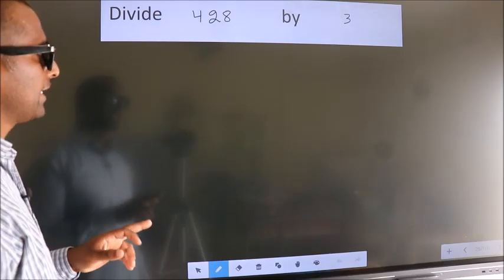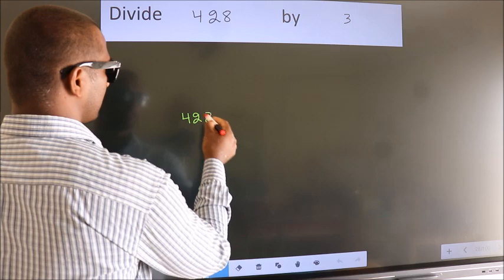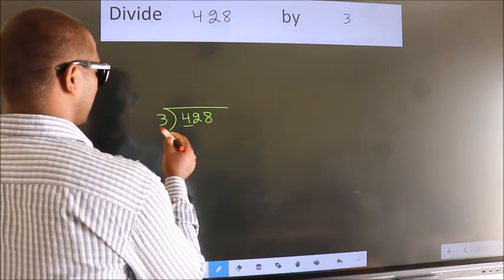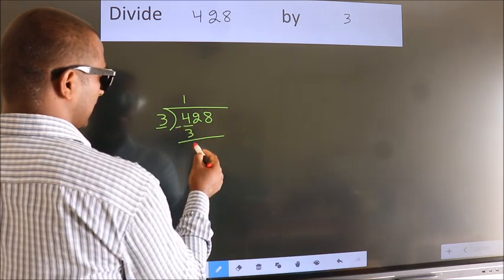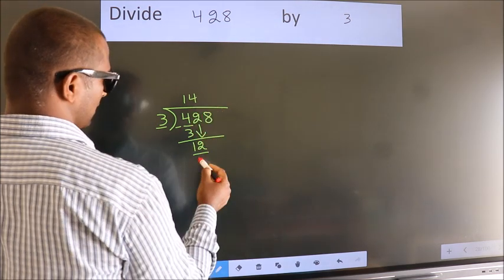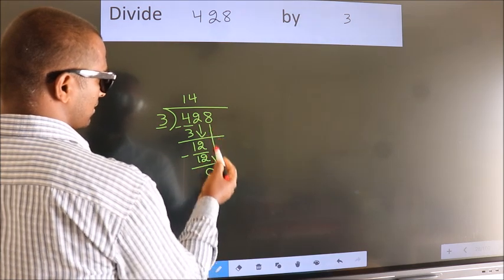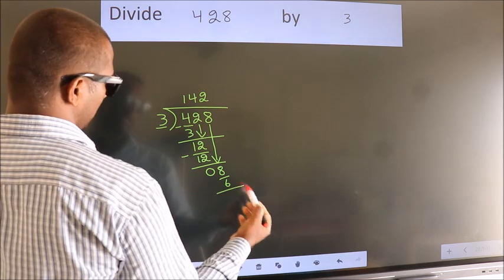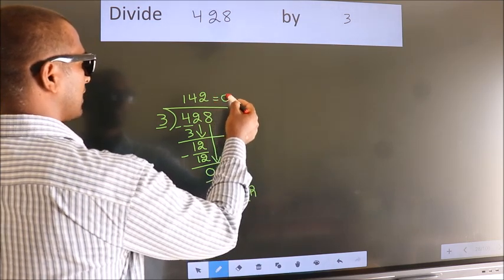Divide 428 by 3